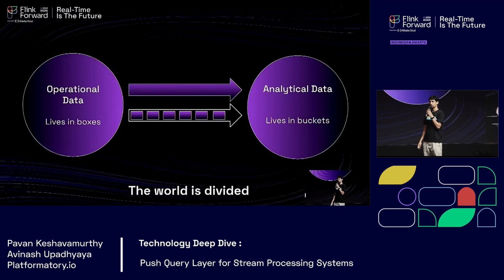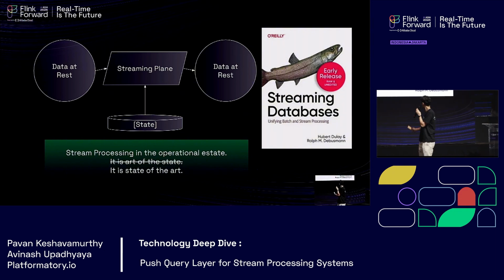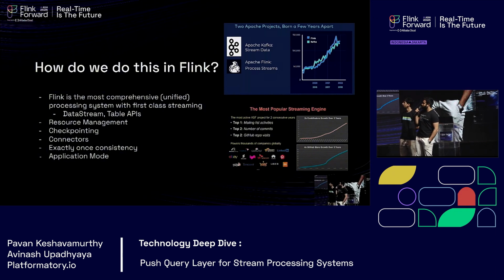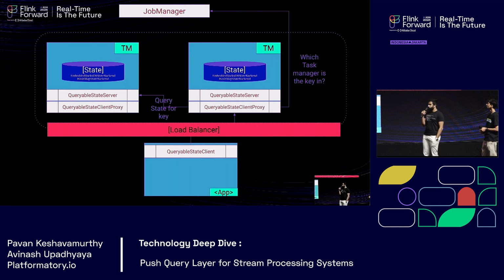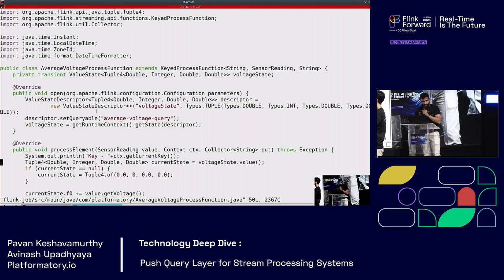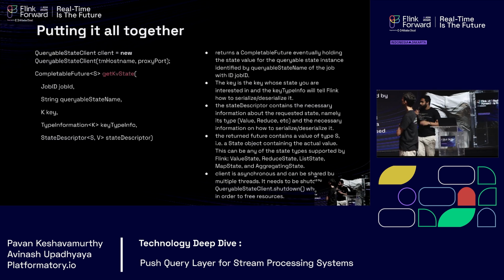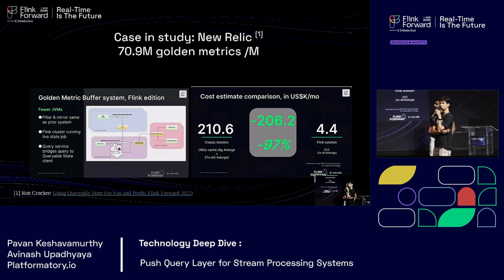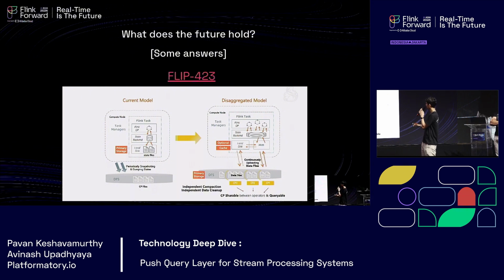Flink Forward Jakarta 2024: Push Query Layer for Stream Processing Systems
This session is designed to make Apache Flink accessible to anyone eager to explore streaming and batch processing—without the barriers of complex setups or high costs.

Whether you‘re a student, a developer new to Flink, or simply curious about data streaming, this beginner-friendly guide will help you set up and run your first Flink job on your local machine using YAML, Docker, and Kubernetes.

With Docker, all necessary dependencies come pre-packaged, eliminating the hassle of individual installations. Kubernetes adds scalability, making it easy to grow as your learning progresses, while keeping everything on your local system ensures zero cloud costs.

By the end of this session, you’ll have the tools to experiment with Flink from scratch and a cost-effective pathway to dive deeper into the world of real-time data processing.

Speakers:
Pavan Keshavamurthy, Platformatory.io
Avinash Upadhyaya, Platformatory.io